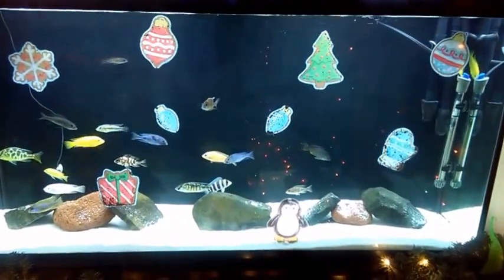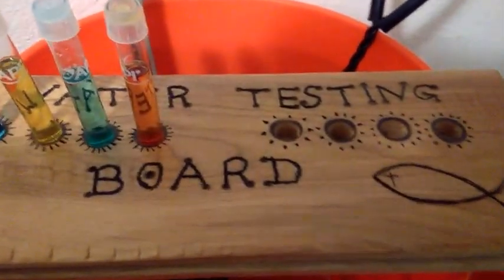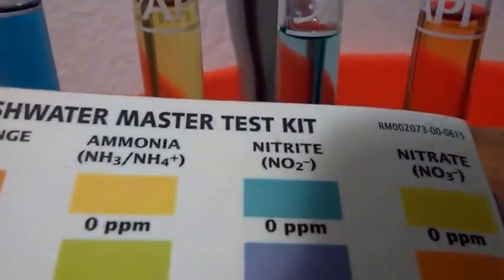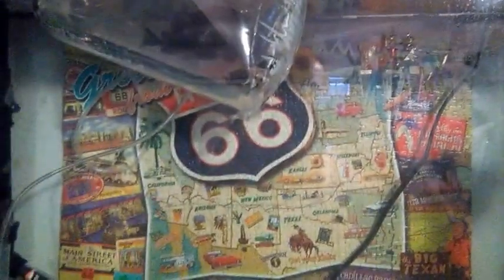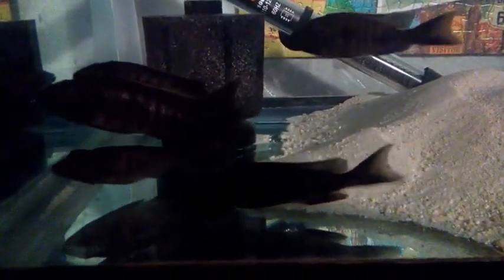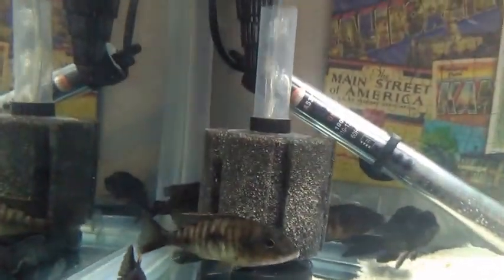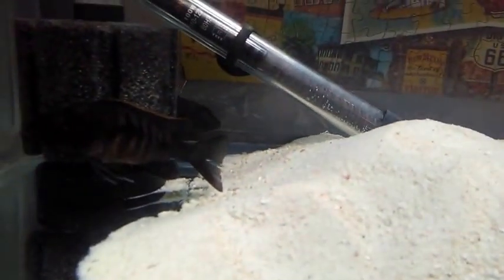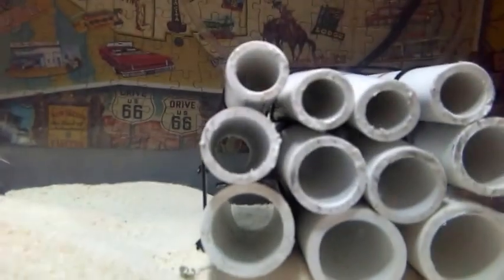Dont eat the babies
Day two and the babies still there. all is well in my household. :)